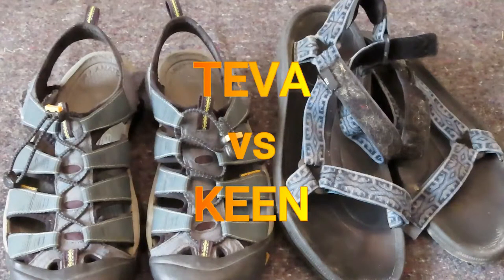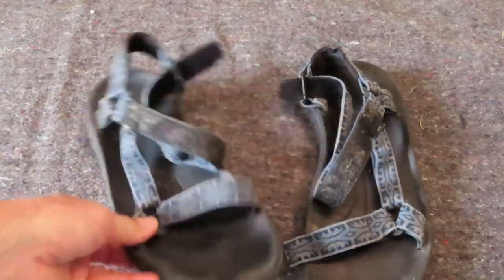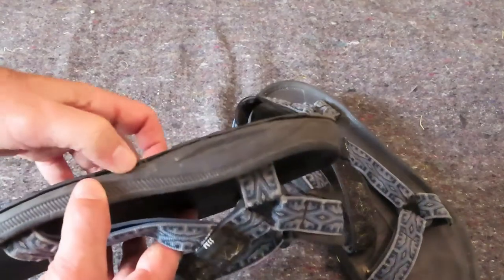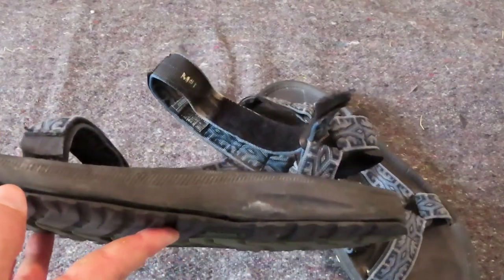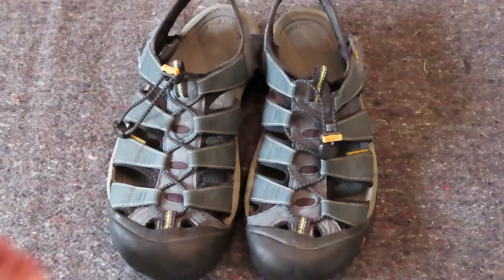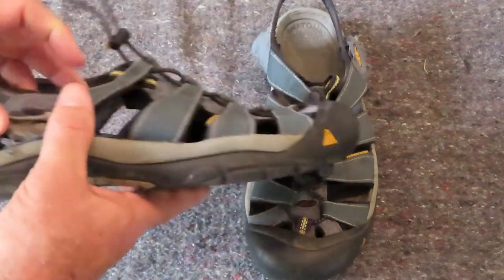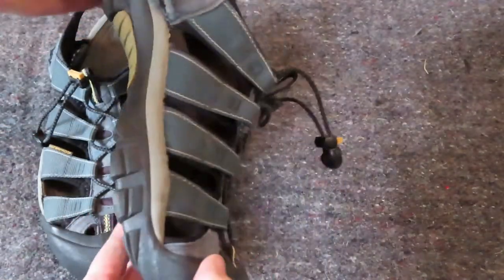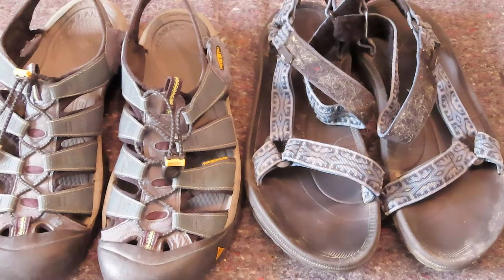KEEN WATER SHOES vs TEVA SANDALS:PRODUCT REVIEW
Summer is coming and with that, foot ware needs change.  Old Soldier looks at different options for active wear sandals.